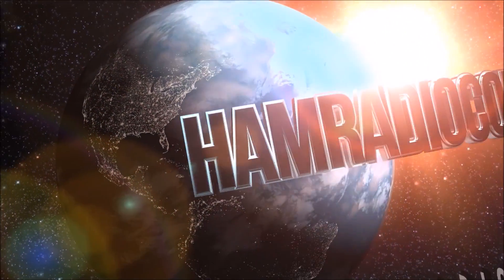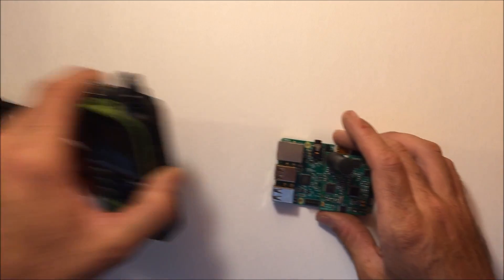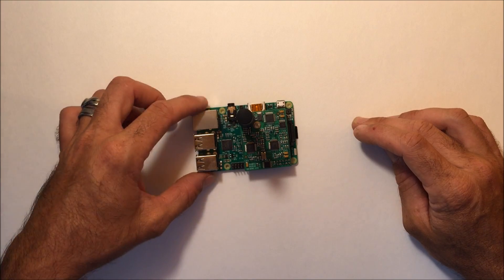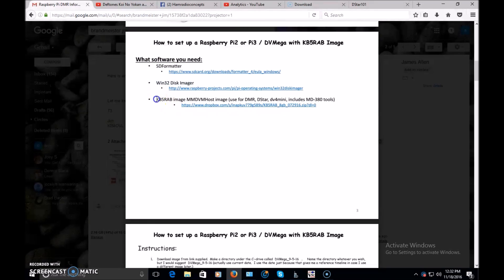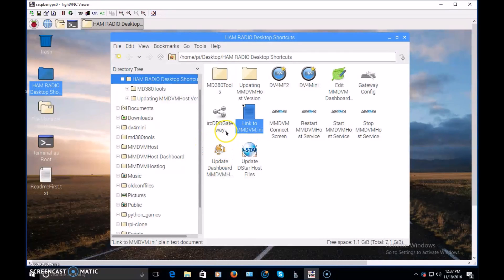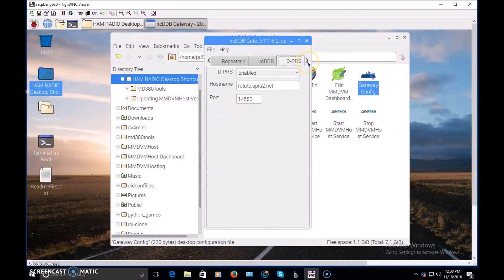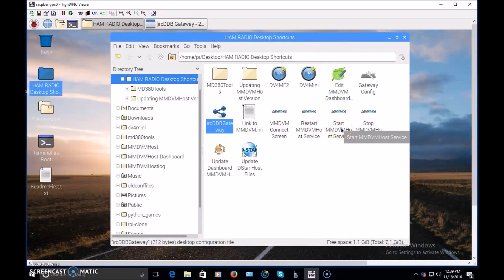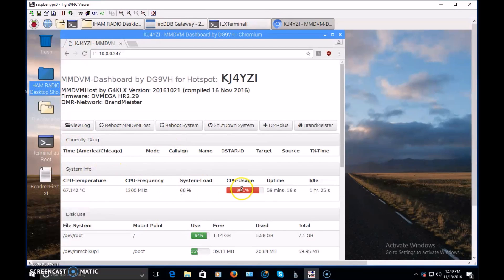DMR DVmega Raspberry Pi 3 hotspot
Links are below... Here is another video, part 2 of the DVmega and Raspberry Pi3 but now running DMR and D-Star. This is the dual band DVmega purchased so i can run D-star on VHF and DMR on UHF with one hotspot. Credit to KB5RAB for making this image.

This is the link to download the installation instructions .PDF

This is my first video on the DVmega